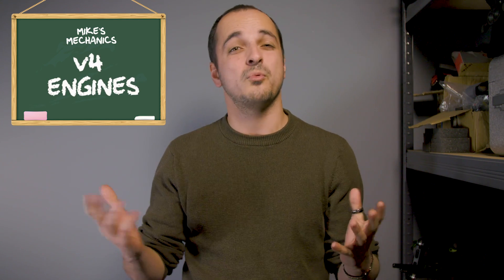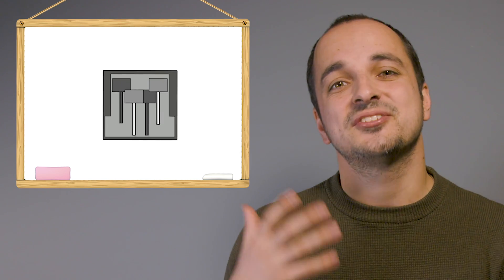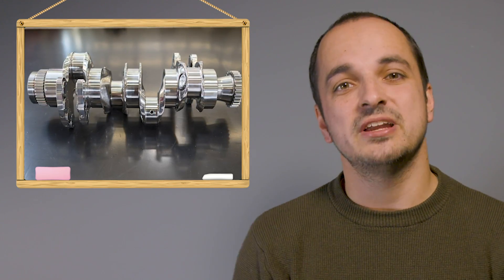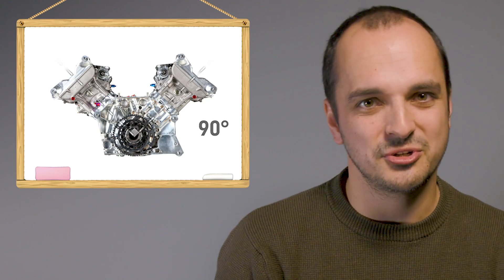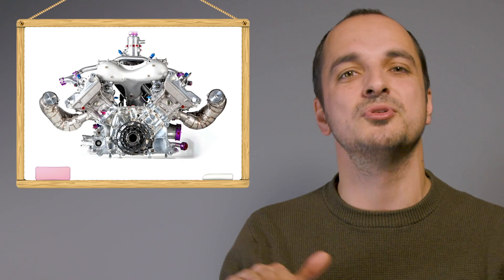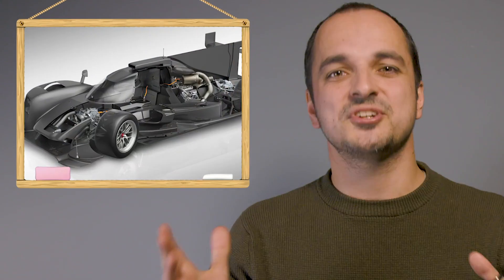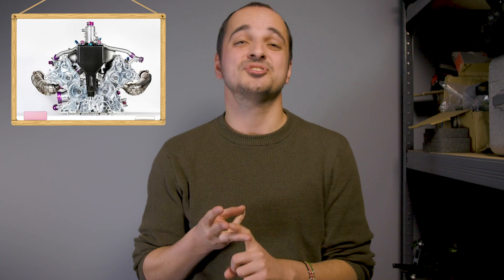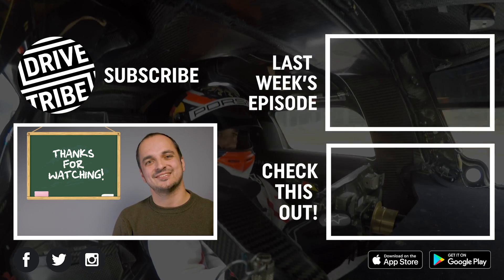Why V4 engines are so rare and which cars use them - Mike's Mechanics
The V4 engine is such a rare layout in a road car, being found predominantly instead in motorcycles.

Mike has investigated how the V4 engine works and why it is so rare, as well as researching the ultimate use of this rare engine, the Porsche 919 Hybrid LMP1 car. 720bhp from a four-cylinder engine?

We'll take that any day.